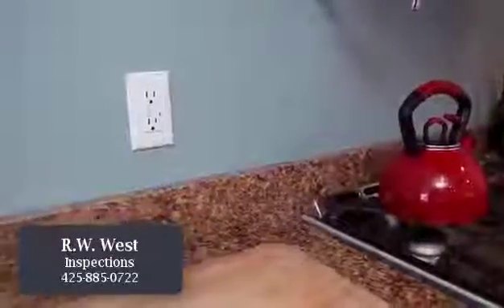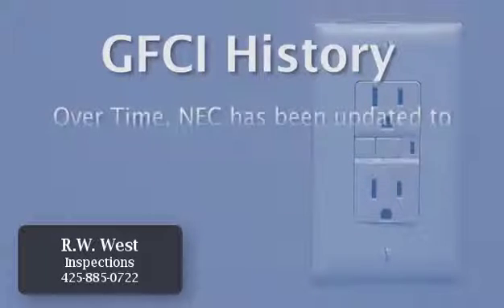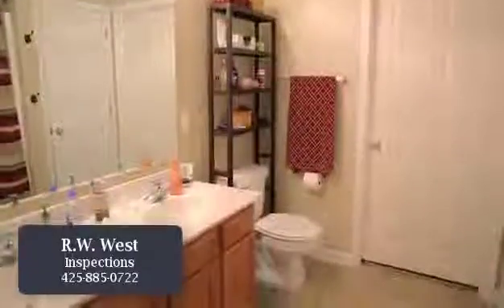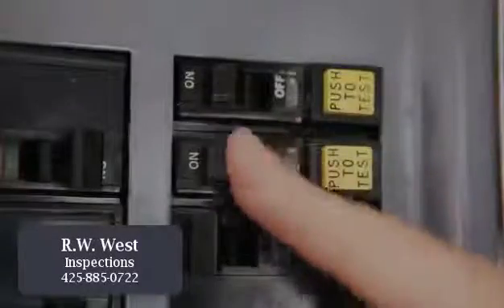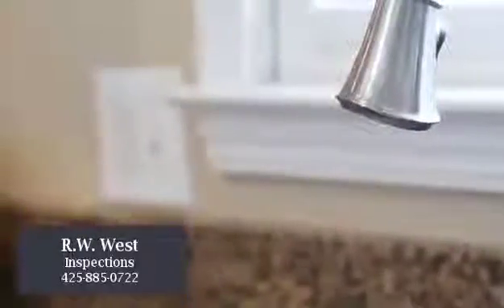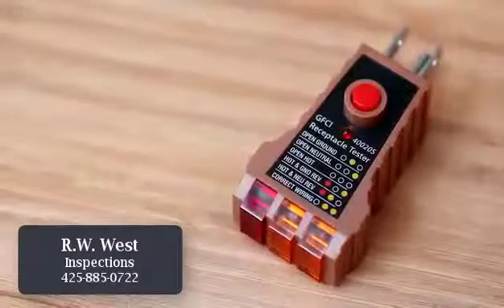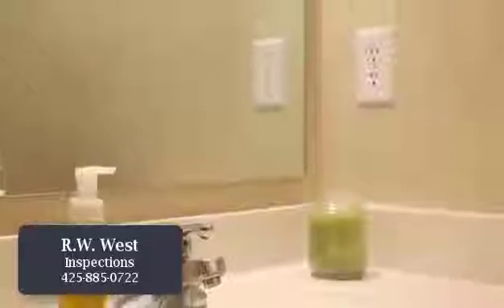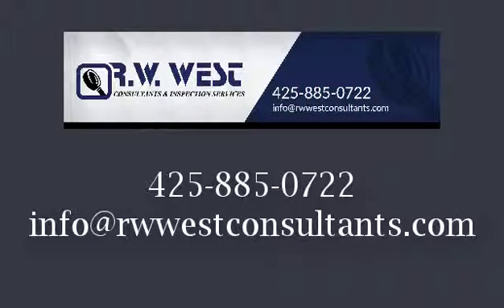rw west dark grey